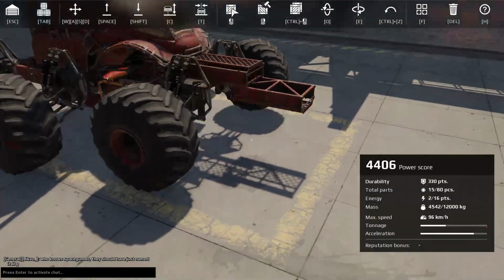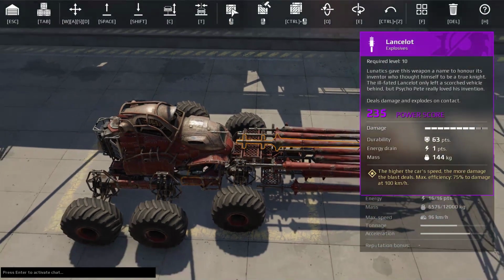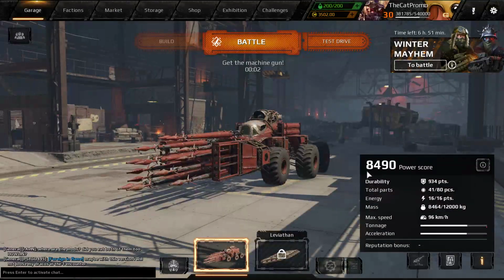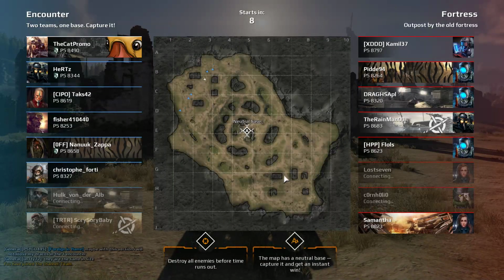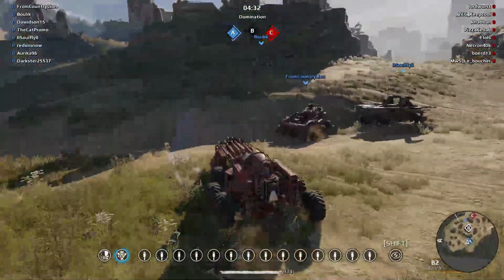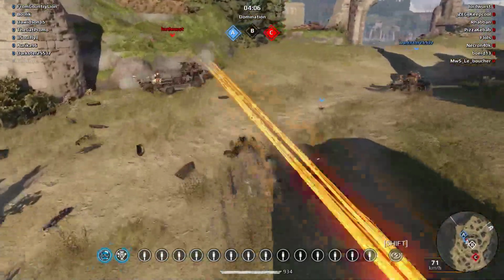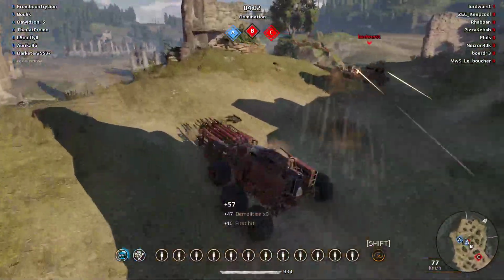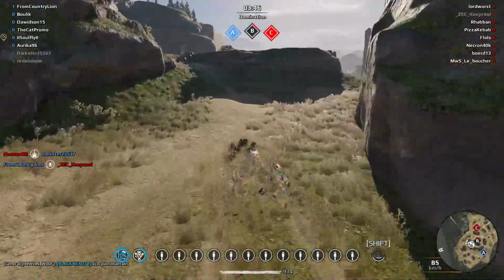Crossout - How do LANCES perform now post patch? NEW perk test!